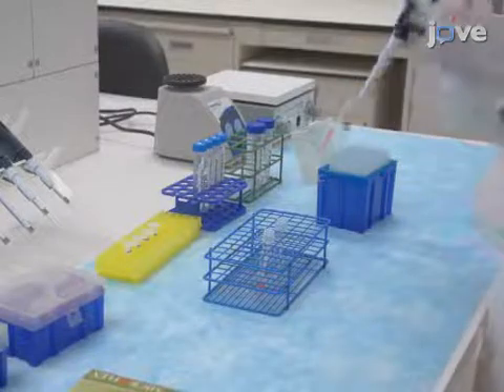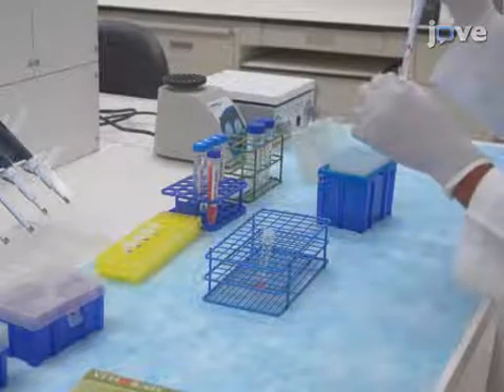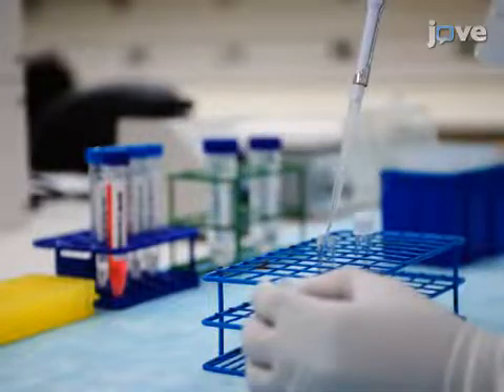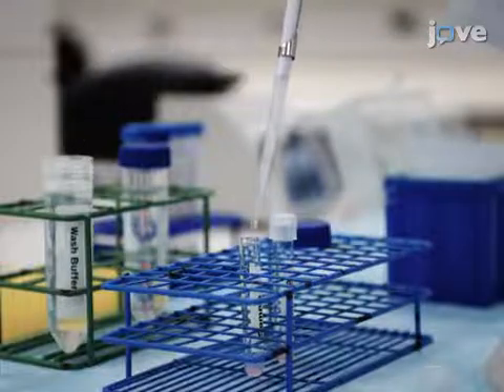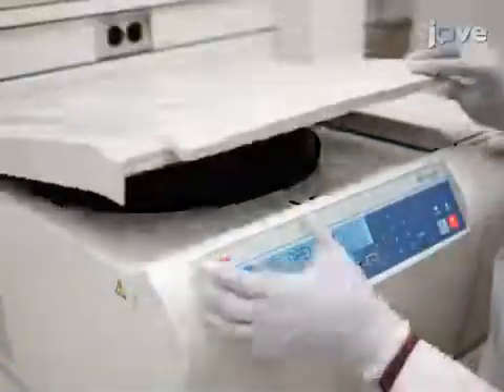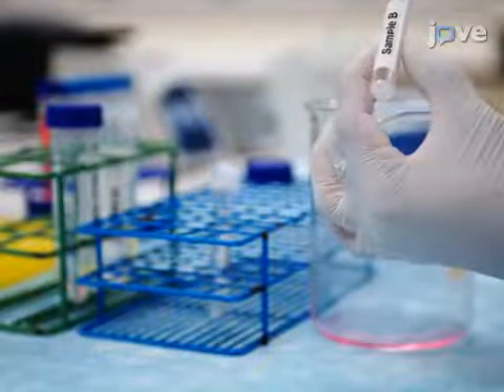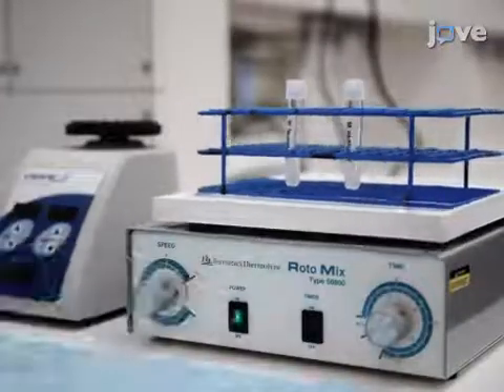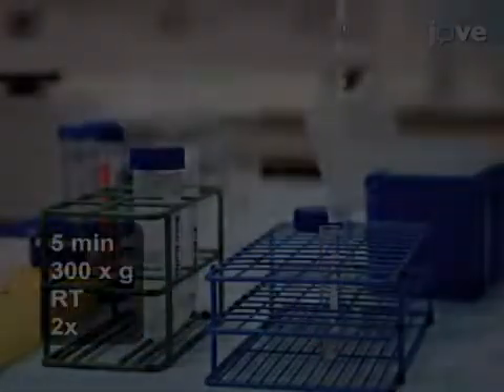Sample Preparation For Mass Cytometry Analysis l Protocol Preview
Sample Preparation for Mass Cytometry Analysis -  a 2 minute Preview of the Experimental Protocol

Ryan L. McCarthy, Aundrietta D. Duncan, Michelle C. Barton
The University of Texas MD Anderson Cancer Center, Epigenetics and Molecular Carcinogenesis;

This article describes the collection and processing of samples for mass cytometry analysis.